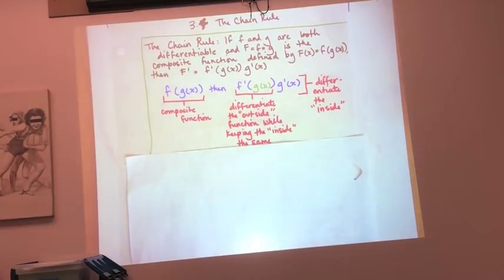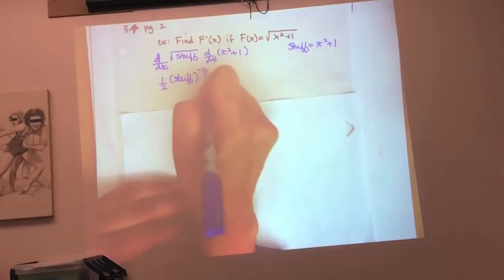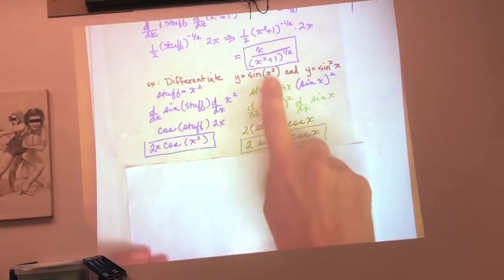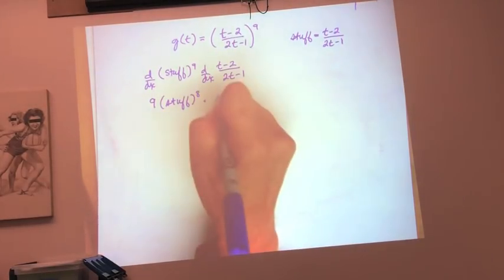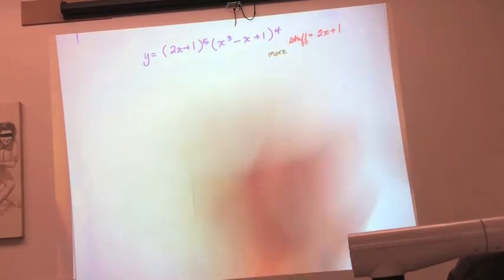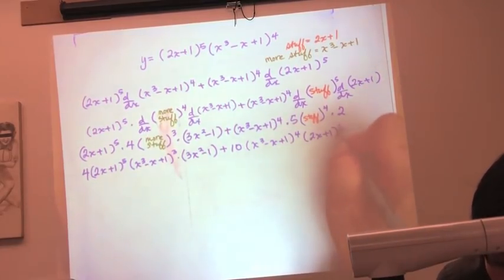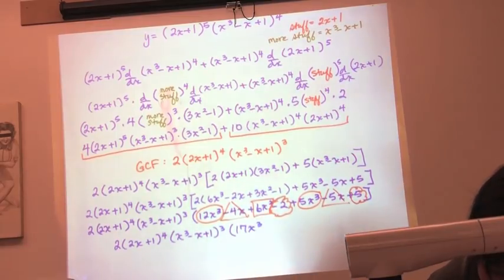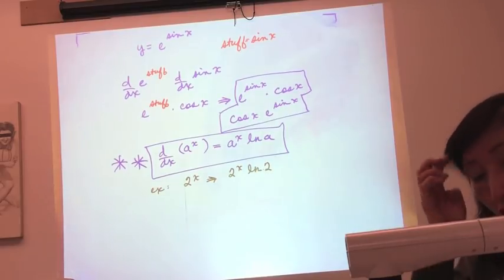3.4 Chain Rule Notes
AP Calculus 3.4 Chain Rule notes